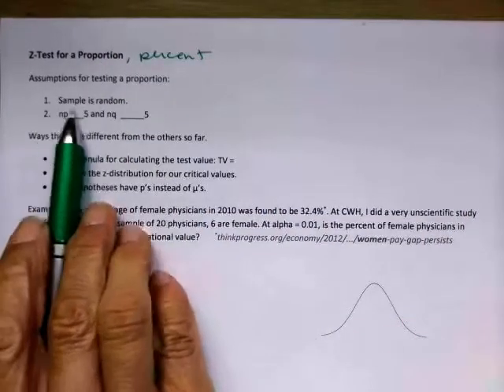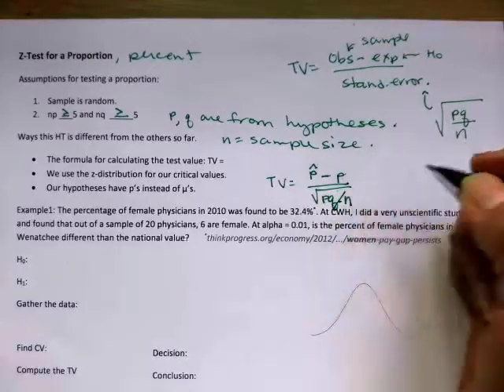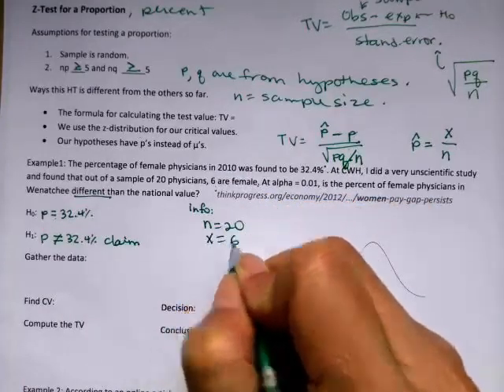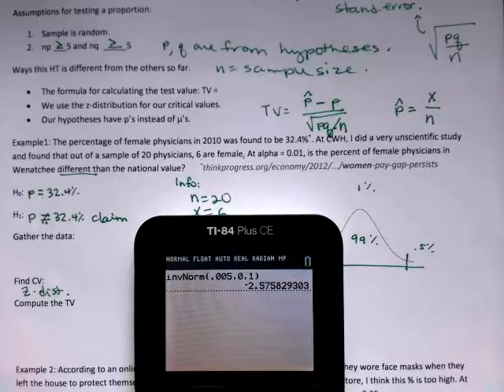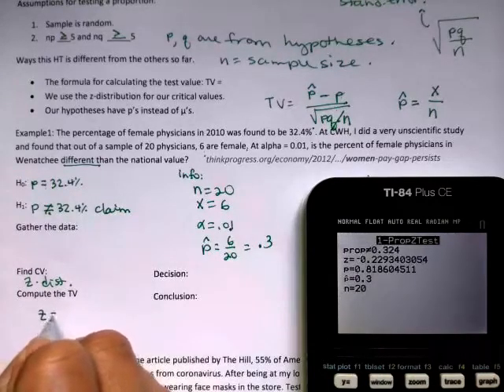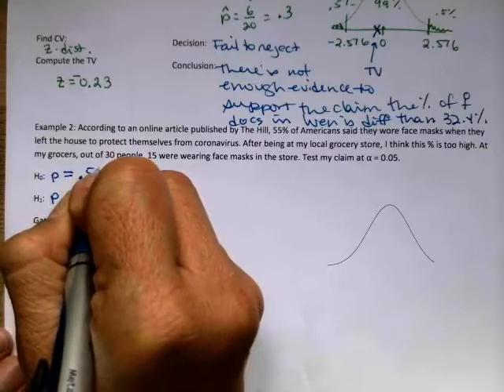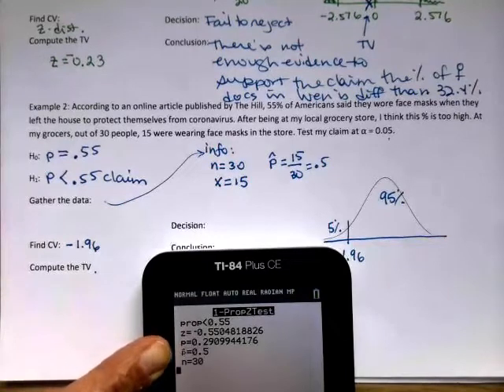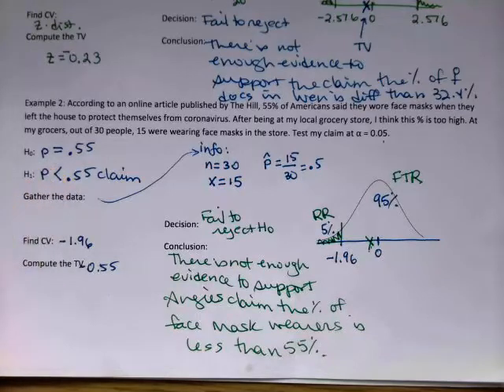Hypothesis Tests of One Sample Proportions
In this video I do two examples of hypothesis testing on proportions. I show you how to find your critical value using the inverse normal feature of the TI-84 calculator, and I use the calculator to compute the test value. I do show you the formula for calculating the test value 'by hand' but I don't do those key strokes.